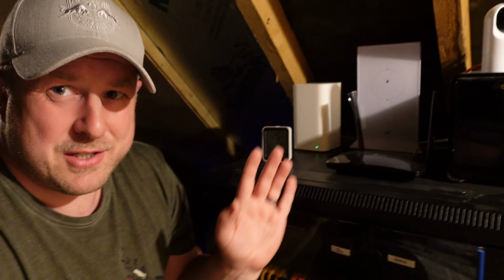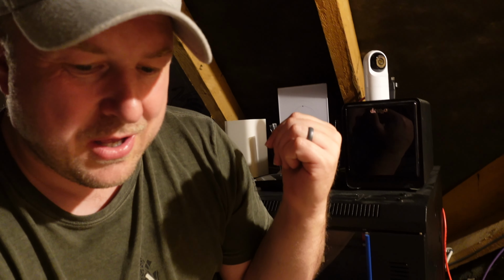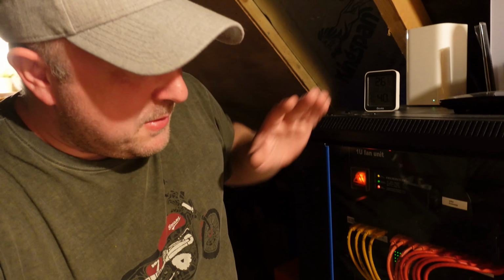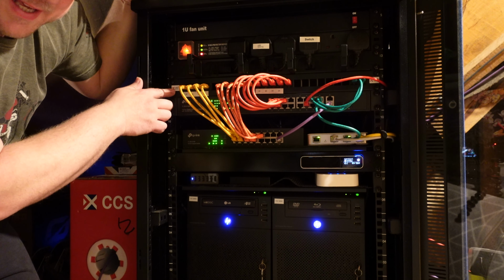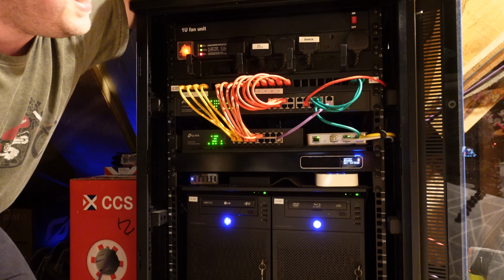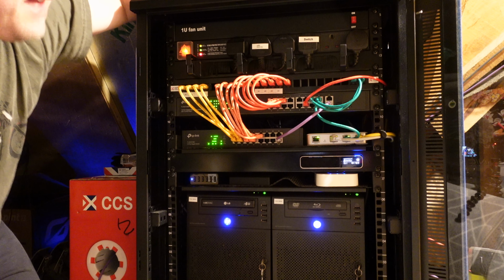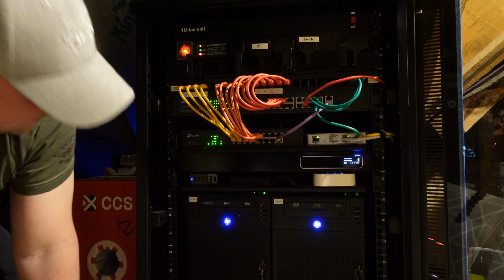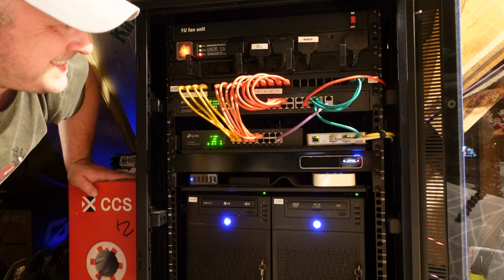My Network Rack At The New House // Ubiquiti // TPLink // LMS Data // Connectix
A few people had asked me to do a video on my network cabinet that had made brief appearances in my Starlink videos, so here it is.

Broadband Buyer Purchase List
- LMS Data 2-Way Rackmount Data Cabinet Fan Tray (CABFAN-FE-2R)
- LMS Data L-Type 1U Fixed Vented Data Cabinet Shelf (600mm) CABSHELF-FE-600-L
- LMS Data ValuCab 15U 600mm Deep Data Cabinet, Floor Standing 19-Inch Rackmount (W600mm x D600mm)
- LMS DATA 1U Cable Management Brush Panel w/ Rings (Horizontal) CAB-MAN-1U-BWR
- Data Cabinet M6 Cage Nut, Cup Washer & Screw, Black (1 Set - 50 pcs)
- LMS Data 1U Fixed Vented Data Cabinet Shelf (350mm Deep Cantilever) CABSHELF-FE-350-1U
- EssCable ESRM-UCK2P 1U Rackmount Bracket/Shelf for Ubiquiti UniFi Cloud Key Gen2 Plus (Black)

Cable Monkey Purchase List
- Single gang Office style Surface Mount Back box
- CCS SingleGang Dryline Back Box
- Cat6 UTP RJ45 Modules with Faceplate - No. of Outlets : 1 Outlet
- Cat6 UTP RJ45 Modules with Faceplate - No. of Outlets : 2 Outlets
- Keystone Patch Panel Blank
- UTP Tool-Less Keystone Module - Colour : Black
- Cat6 UTP LSOH Solid Core Cable - Length : 305mt
 - 24 Way Unloaded UTP Keystone Patch Panel

Super Thanks
Simply click the Thanks button below the video

Feature your gear on Spectrum Geeks and will send to the UK?

          SAVE YOURSELF SOME MONEY
£50 Credit to both our Octopus Energy Accounts when you SWITCH to 🐙

Join Smarty for cheaper Internet when camping and get 1 month free

SNEAK Energy the healthier Energy Drink

Pass PPL Ground School with Easy PPL (use dalepearson in referrer box)

Timecodes
0:00 - Intro
0:29 - Inside the loft
1:00 - Always wanted a home network rack
1:14 - Mix of wired and wireless
1:33 - Cable management a work in progress
1:43 - Top of the rack
3:20 - What rack and equipment I bought
5:27 - Inside the network rack
5:30 - Rack mounted fan
5:35 - Power distribution unit
6:00 - Brushless cable plate
6:10 - Keystone patch panel
6:44 - Cabling colour scheme
8:08 - Why TP Link switches
8:53 - UniFi Security Gateway
9:13 - UniFi Cloud Key Plus
9:45 - USB, TV Tuner and Hue Bridge
10:29 - HP Micro Servers
11:12 - Other network kit
11:40 - How much did the cabinet gear cost
12:15 - Thanks for watching